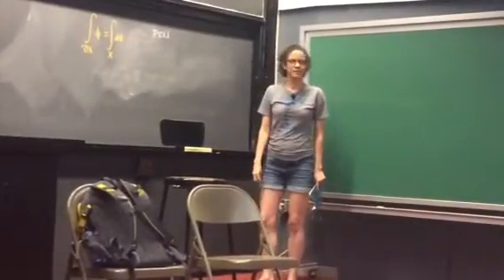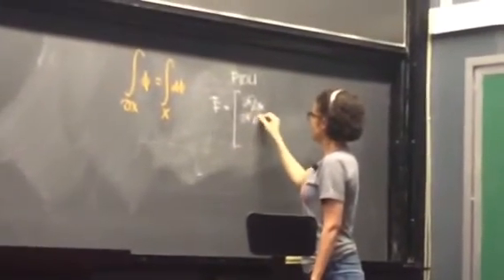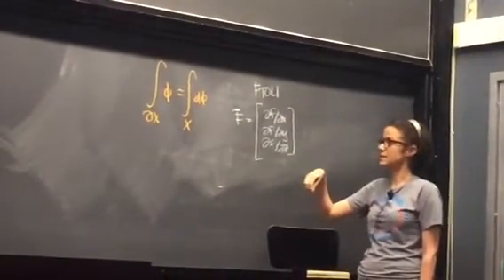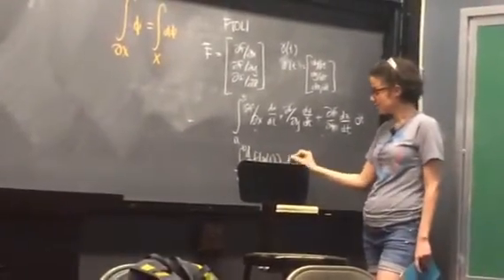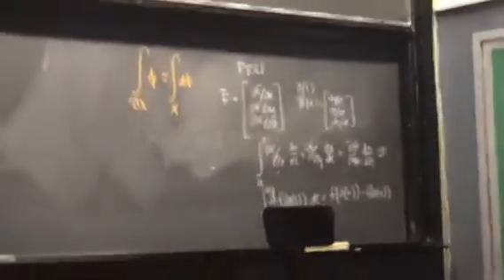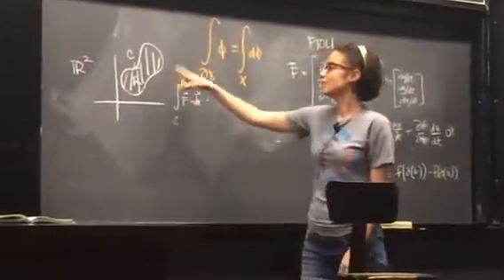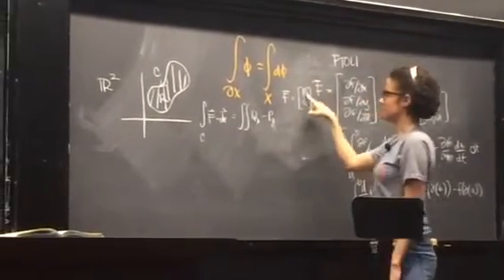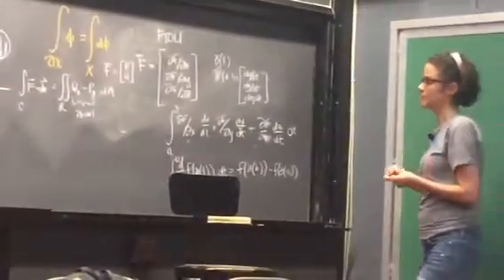Math 23b final review session